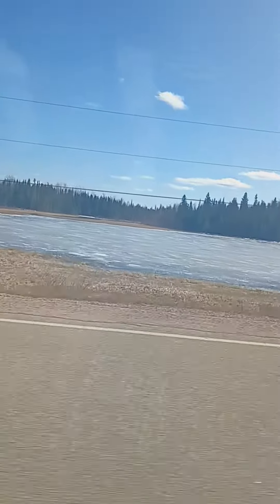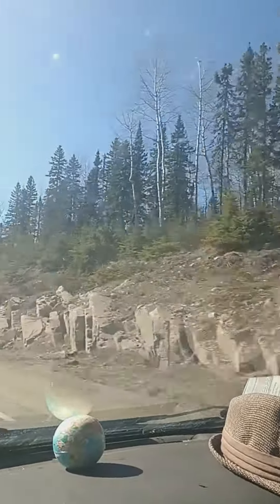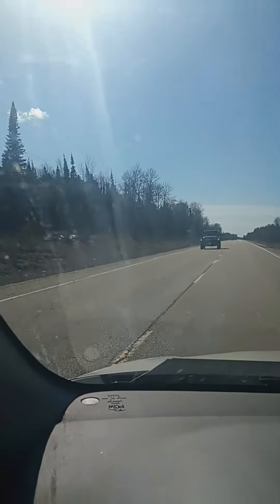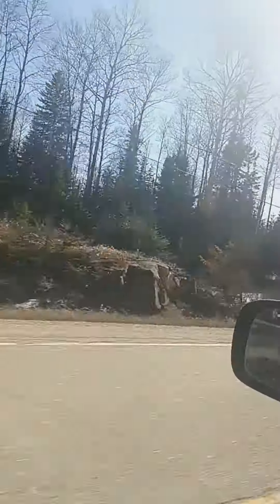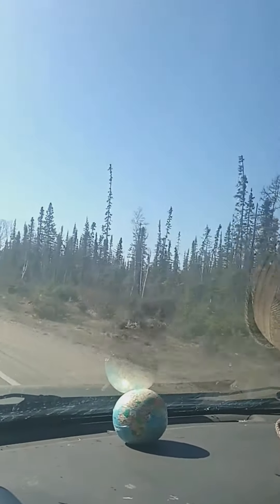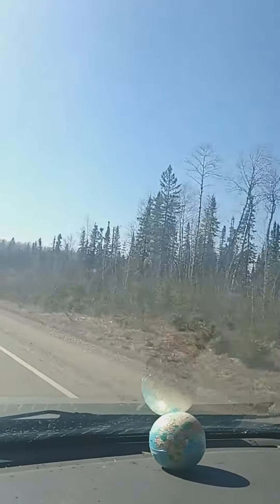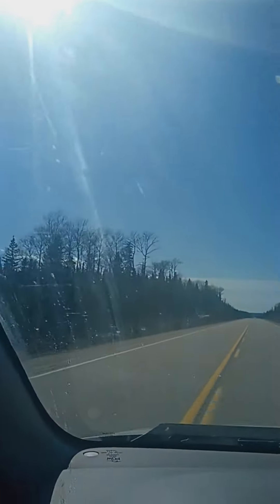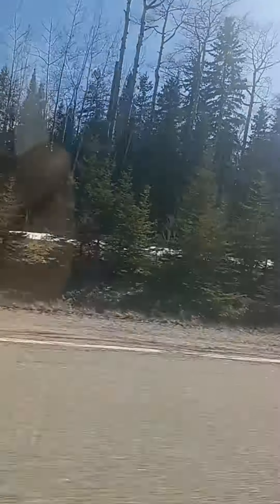Ontario out of city ❤️🛣️ farms land , township❤️ lakes Forest 💕 of Canada 👿 snow❄️🍁 mountain 🏔️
Canada Travel: Highlight the beauty, culture, and attractions of various Canadian cities and regions.
USA Travel: Explore popular destinations across the United States, including cities, national parks, and landmarks.
Vancouver Island Adventures: Showcase the stunning landscapes, outdoor activities, and unique experiences available on Vancouver Island.
British Columbia Exploration: Feature the diverse attractions of British Columbia, from coastal towns to mountain adventures.
North American Road Trips: Create content about epic road trips, scenic drives, and hidden gems across Canada and the USA.
City Guides: Produce guides for popular cities like Vancouver, Toronto, New York City, Los Angeles, etc., covering top attractions, dining, and local experiences.
Outdoor Adventures: Highlight hiking trails, camping spots, kayaking routes, and other outdoor activities in Canada and the USA.
Food and Dining: Explore the culinary scenes of different regions, including local specialties, food markets, and restaurant reviews.
Cultural Experiences: Share insights into the diverse cultures and traditions found in North America, from festivals to historical sites.
Travel Tips and Hacks: Provide practical advice for travelers, such as budget-friendly tips, packing guides, and travel hacks.
Solo Travel Adventures: Appeal to solo travelers by sharing your experiences, safety tips, and recommendations for solo trips.
Family-Friendly Destinations: Create content for families, featuring kid-friendly attractions, accommodations, and activities.
Luxury Travel: Showcase luxurious hotels, resorts, and experiences for viewers interested in high-end travel.
Hidden Gems and Off-the-Beaten-Path: Discover lesser-known destinations and hidden gems that offer unique experiences.
Travel Photography and Videography: Offer tips and tutorials for capturing stunning travel photos and videos. Canada Travel: Highlight the beauty, culture, and attractions of various Canadian cities and regions.
Travel Photography and Videography: Offer tips and tutorials for capturing stunning travel photos and videos.